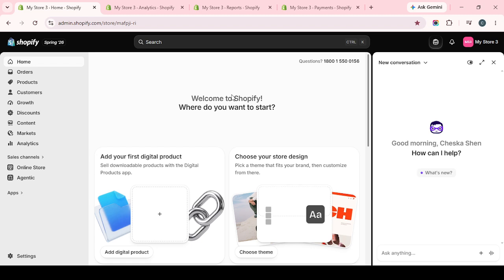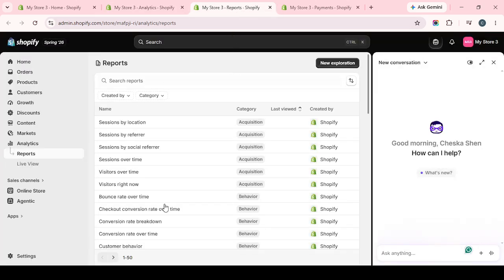How To Create Automated Invoices in Shopify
Want free organic traffic to your online store instead of relying completely on expensive paid ads? This comprehensive Shopify SEO tutorial for beginners walks you through the absolute foundational settings you must change today. Learn how Google crawls and indexes e-commerce websites, how to read your built-in Shopify search reports, and how to verify your domain directly with Google Search Console. We reveal the most common search engine optimization mistakes new store owners make and how to easily fix them to boost your search impressions and get your products discovered by ready-to-buy customers. Watch now to jumpstart your organic traffic growth!